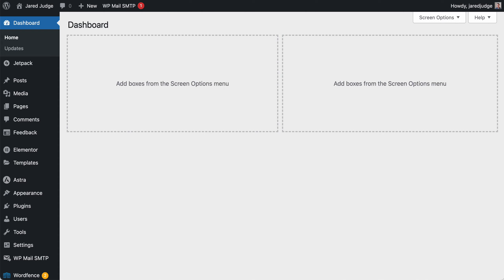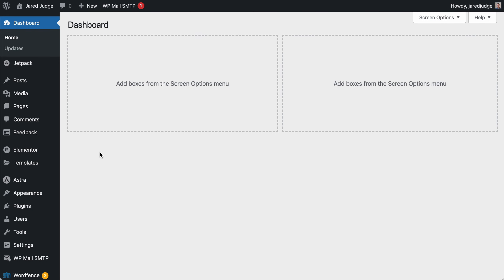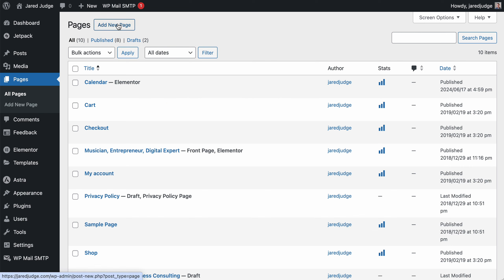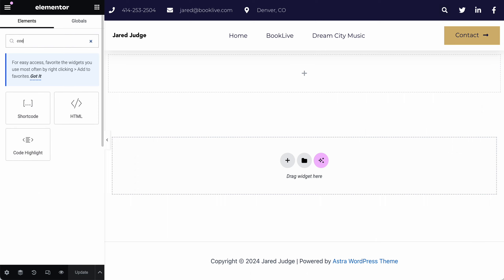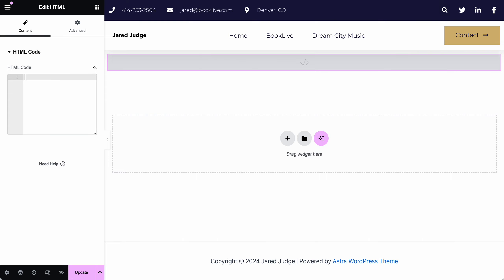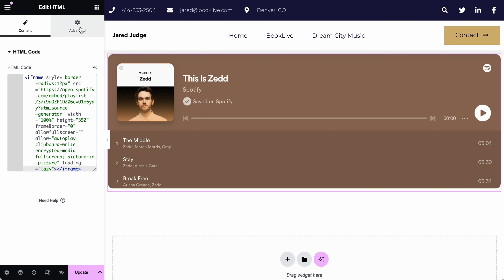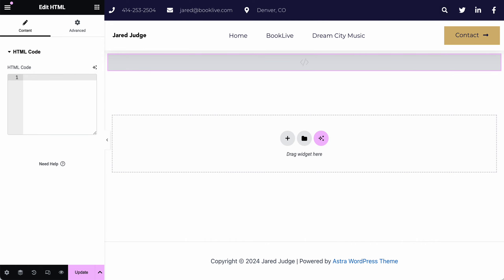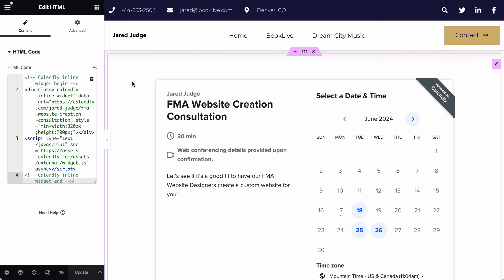Adding Custom Code To Your Website With Elementor